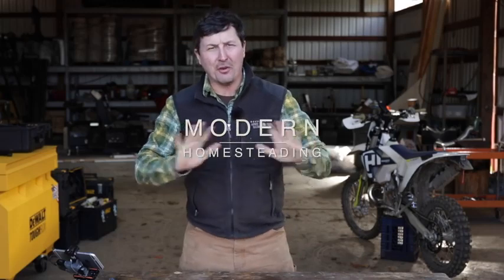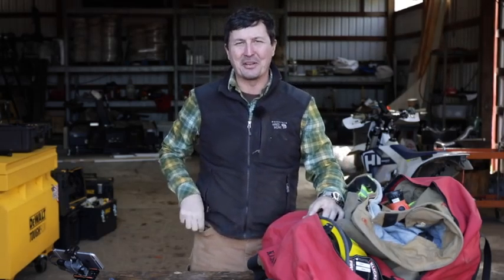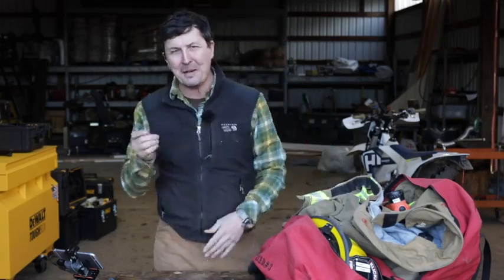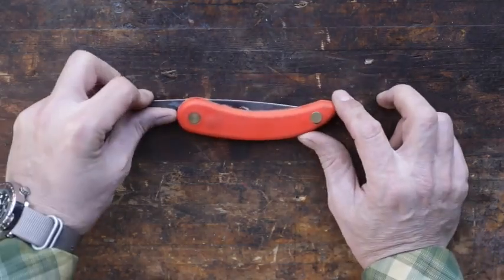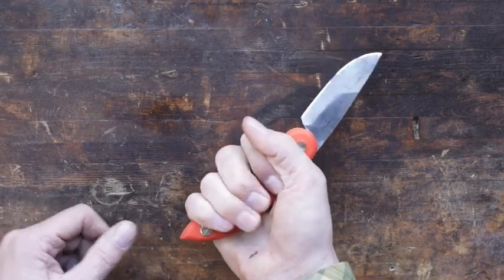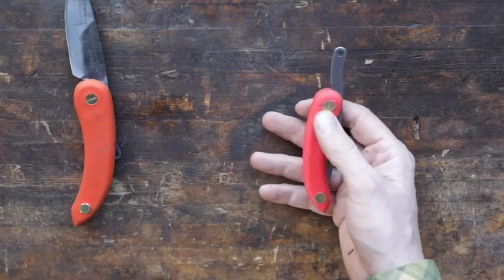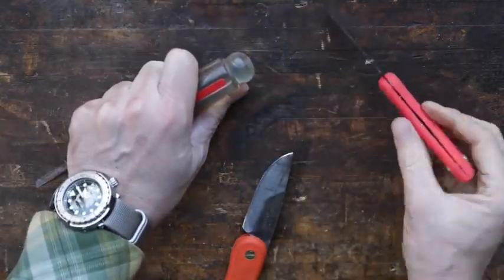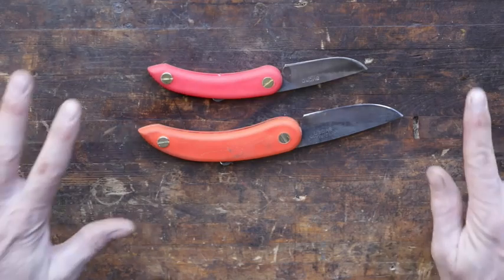Knife review by WranglerStar: How Can A $15 Knife Be This Good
Svord 3" Peasant Knife (Black)